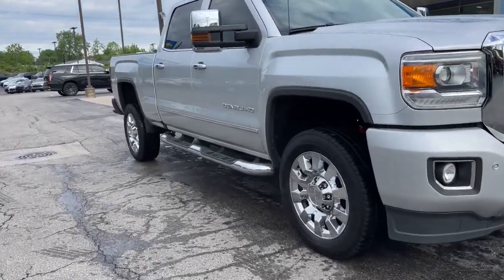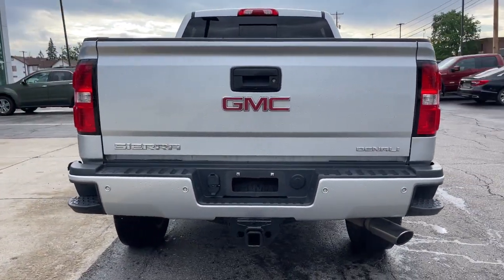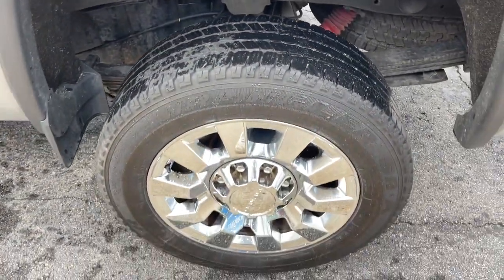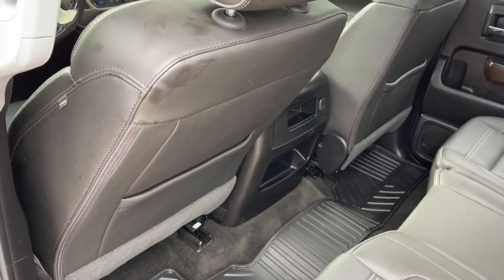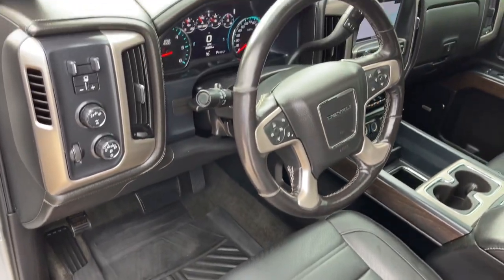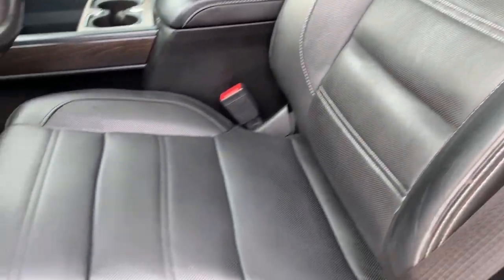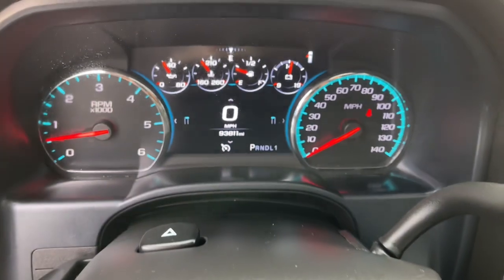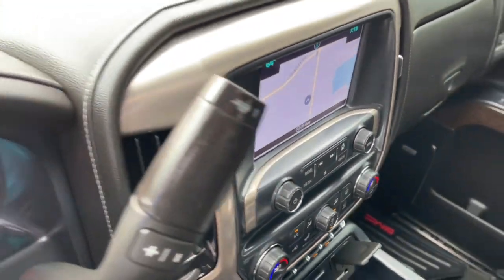2018 GMC Sierra_2500HD Worthington, Columbus, Westerville, Powell, Delaware PXA173535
Quicksilver Metallic Used 2018 GMC Sierra_2500HD available in Worthington, Ohio at Mark Wahlberg Chevrolet of Worthington. Servicing the Westerville, Powell, Delaware area.

700 E. Dublin-Granville Road

CARFAX One-Owner. Clean CARFAX.6-Speed Automatic HD Electronic with Overdrive 4WD Jet Black Leather.Quicksilver Metallic 2018 GMC Sierra 2500HD Denali 4WD 6-Speed Automatic HD Electronic with Overdrive Vortec 6.0L V8 SFI Flex Fuel VVT